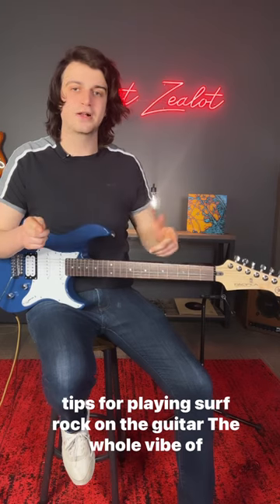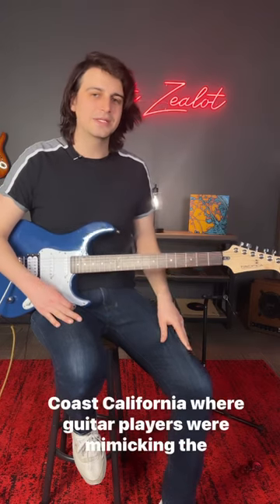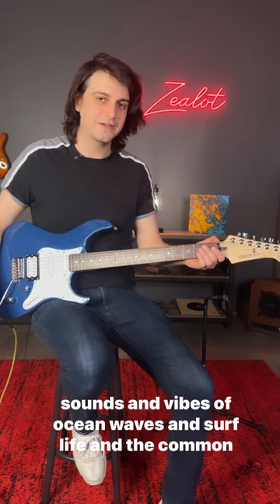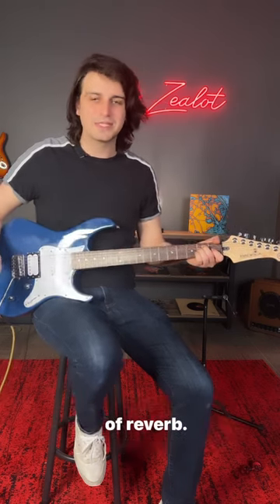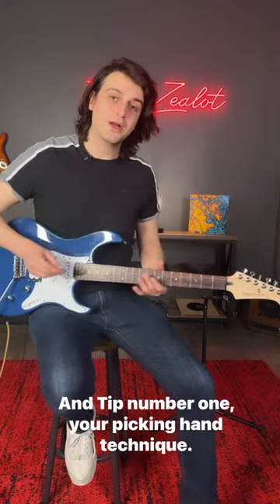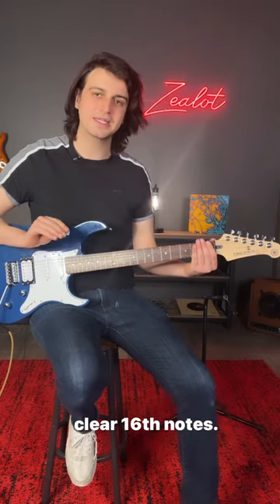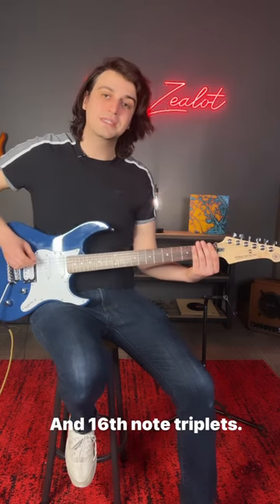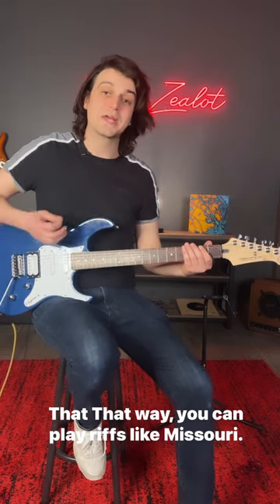Tips for playing surf rock 🏄‍♀️